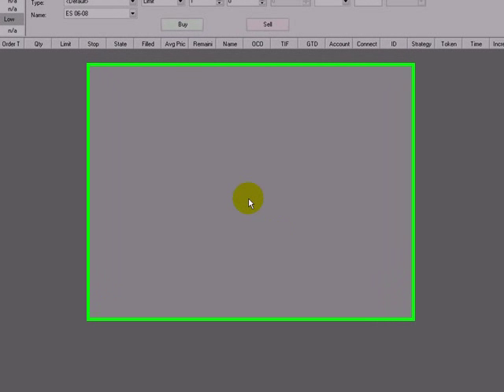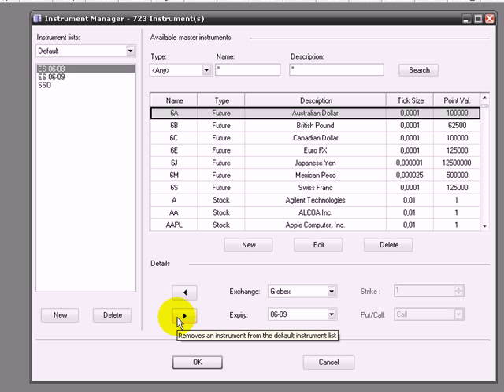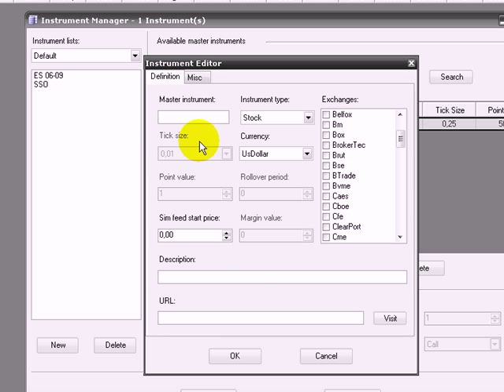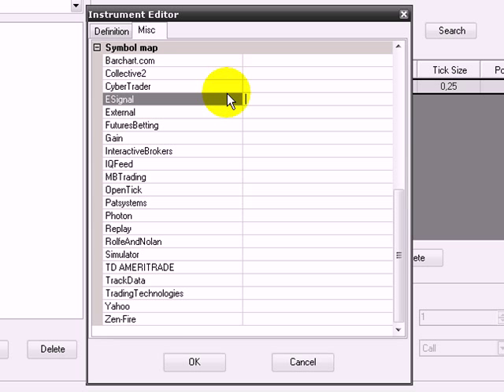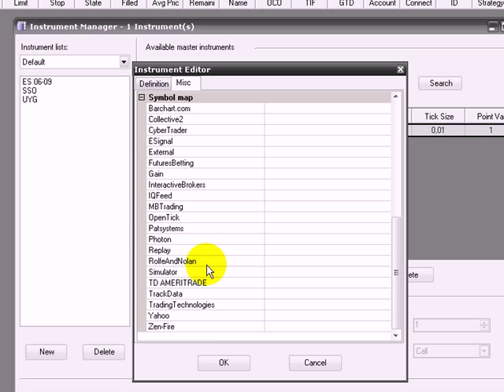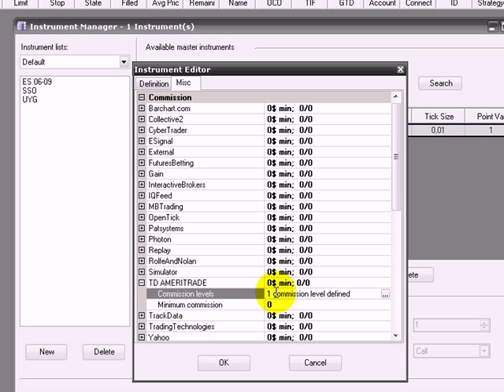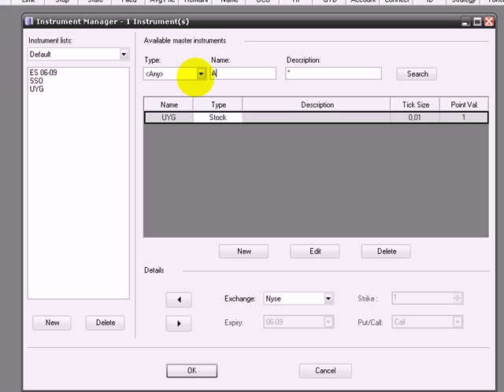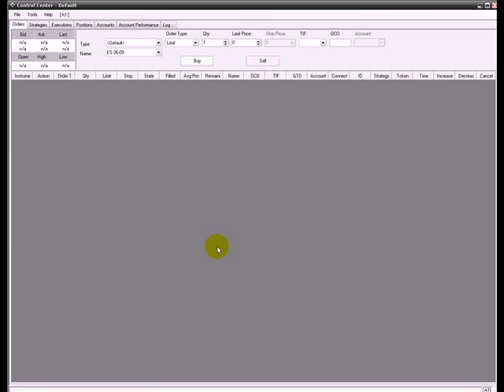NinjaTrader adding new instruments (new tickers)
In this video we show how to add new instruments (tickers) that are not available by default and how to rollover futures contracts